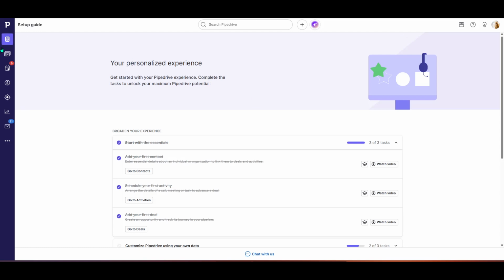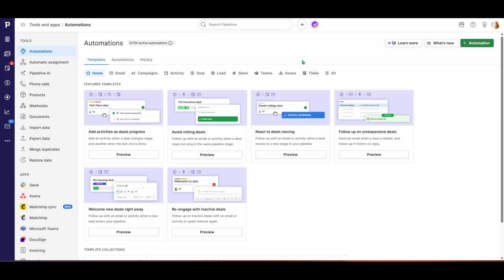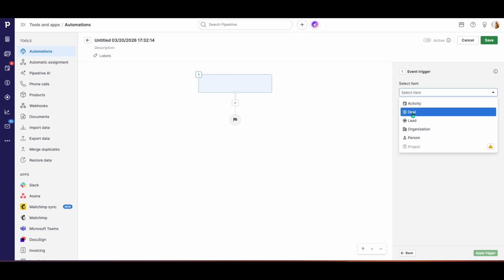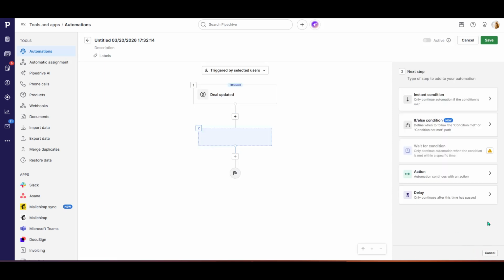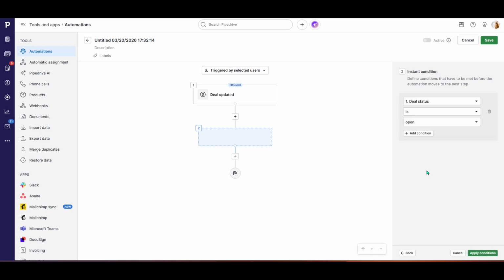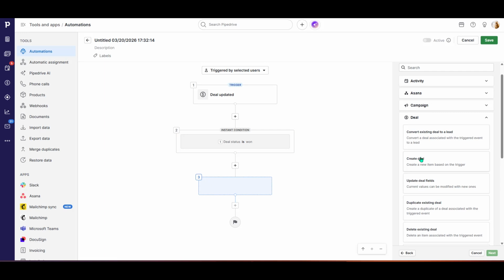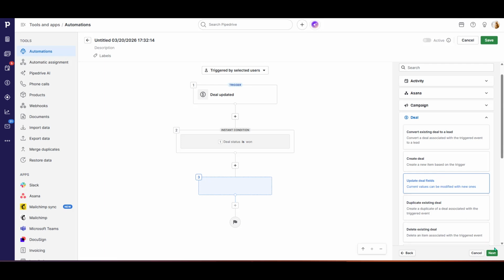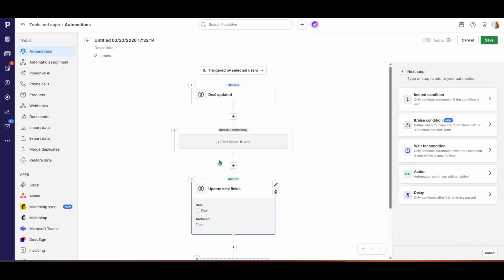How to Trigger Actions from a Won Deal in Pipedrive (2026 Step-by-Step Beginner Tutorial)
Learn how to trigger actions from a won deal in Pipedrive the right way! In this 2026 step-by-step beginner tutorial, I’ll show you how to automate follow-up tasks, emails, and workflows after a deal is marked as won. Perfect for beginners, sales teams, and anyone using Pipedrive automation.

how to trigger actions from won deal pipedrive, pipedrive won deal automation tutorial 2026, automate actions after won deal pipedrive guide, pipedrive workflow automation tutorial, pipedrive for beginners tutorial, crm productivity tools tutorial, sales workflow automation guide, pipedrive tips and tricks 2026, create automated follow up tasks pipedrive, crm workflow organization tutorial, pipedrive automation guide, beginner pipedrive tutorial 2026